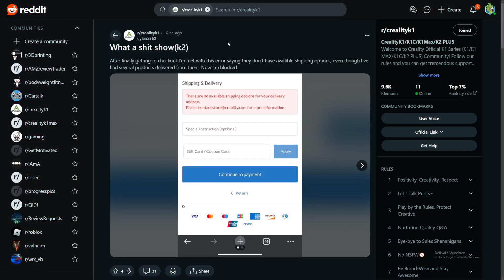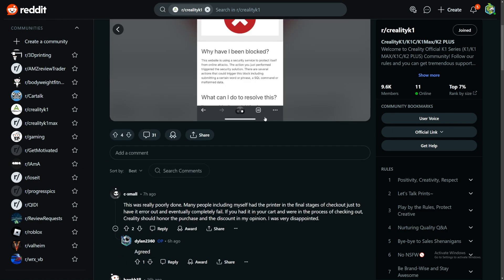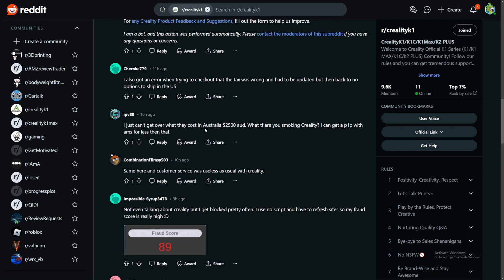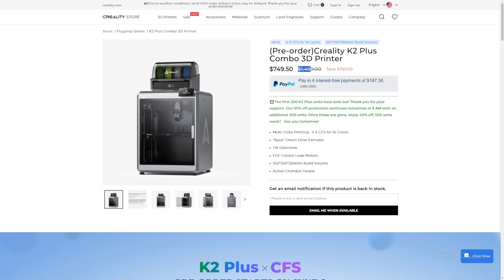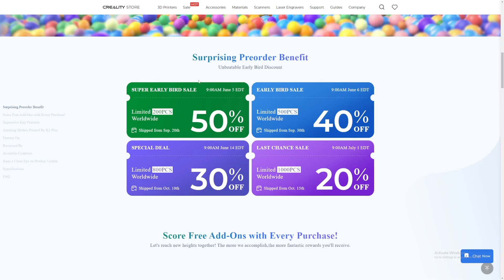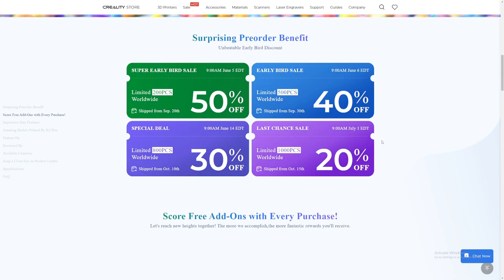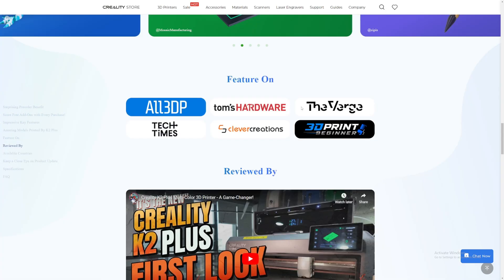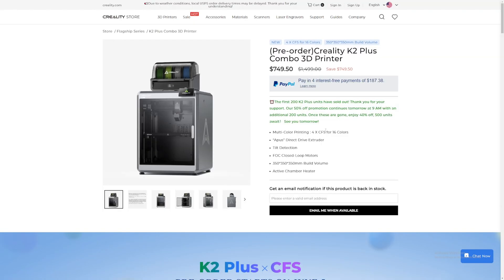Creality K2 Plus Information Release HUGE Sale!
In this video I look at Creality K2 Plus Combo, they release the price and specs of the K2 Plus.

0:00 Intro
0:25 50% off
1:36 Reddit Post/Error
4:22 K2 Plus Combo Info
5:19 Pre-Order Discount
7:50 K2 Plus Spec
8:12 K1/K1 Max Not Work With CFS?
8:52 Conclusion